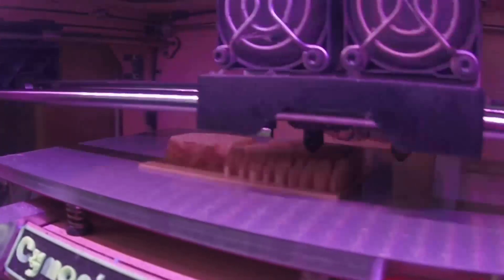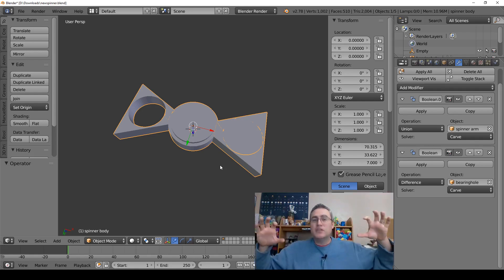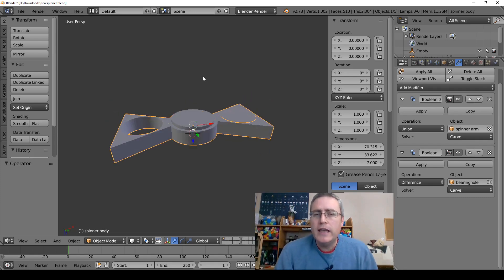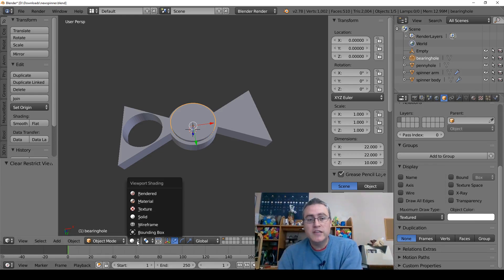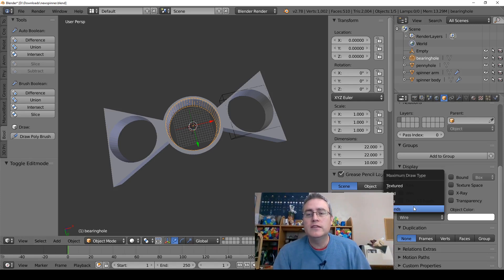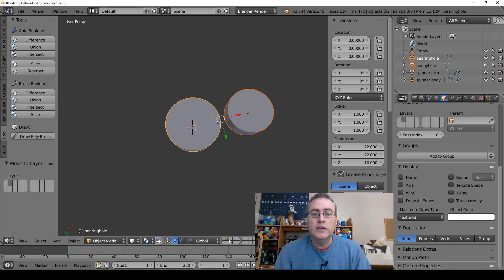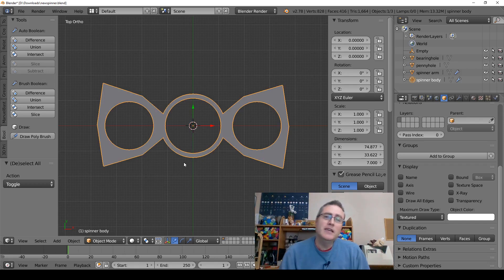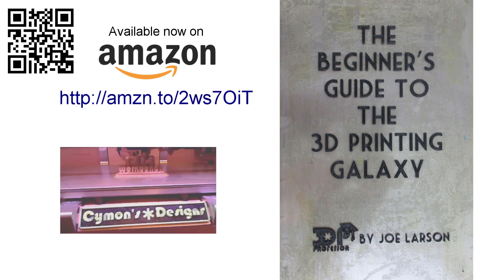Organizing your blender project for sanity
For first time users, Blender's organization seems a little confusing, especially when your try to Boolean difference objects, and they're still there! But the problem isn't Blender, and it's isn't Boolean, it's your scene. It's got too much stuff. You gotta organize.